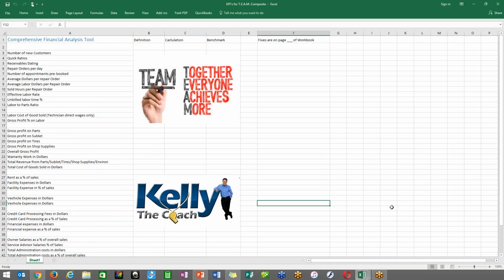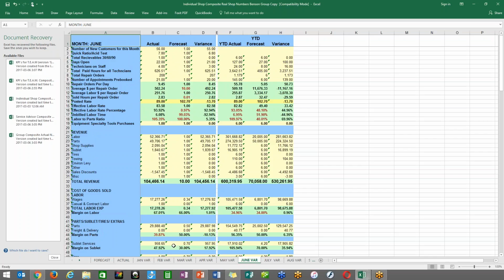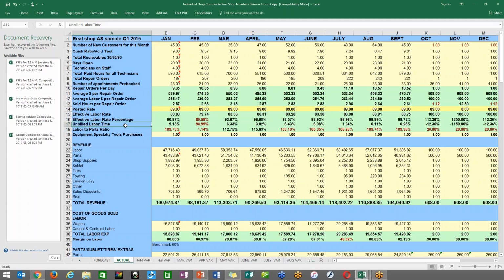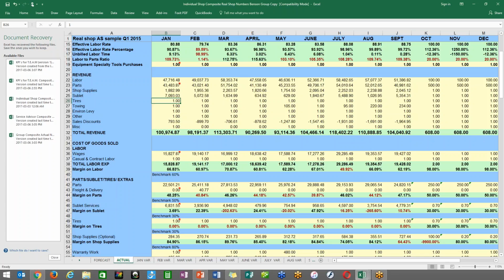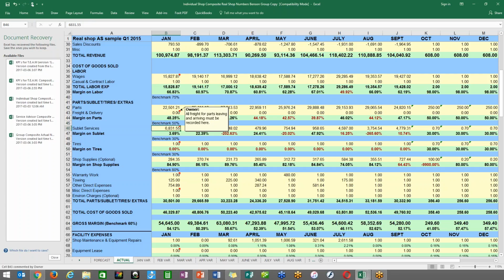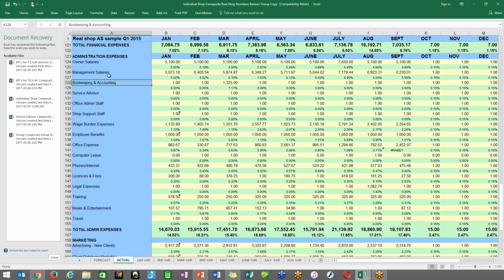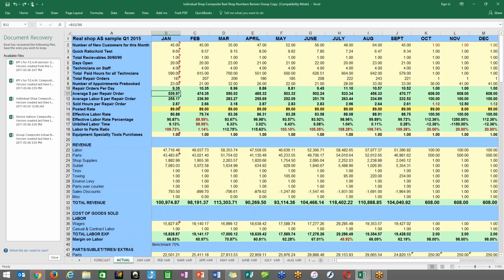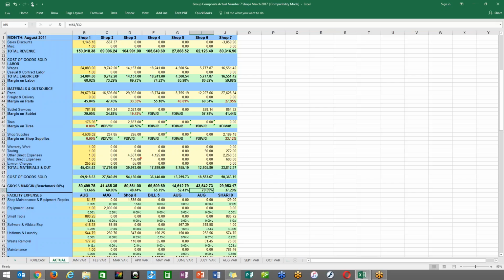2017 03 06 16 29 GPS Part 5 Composite Training